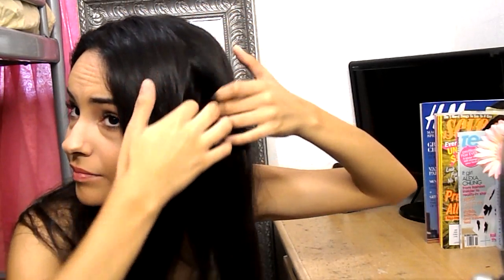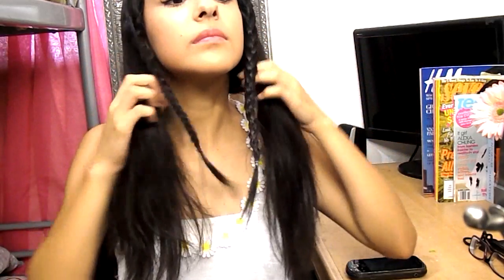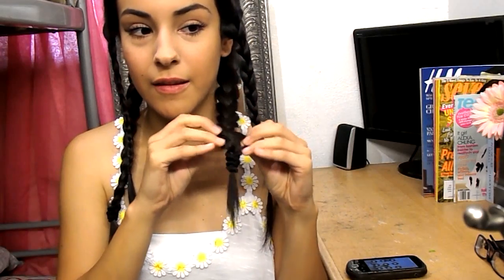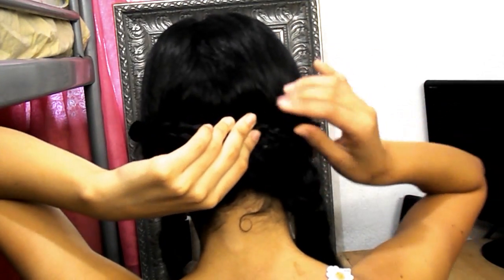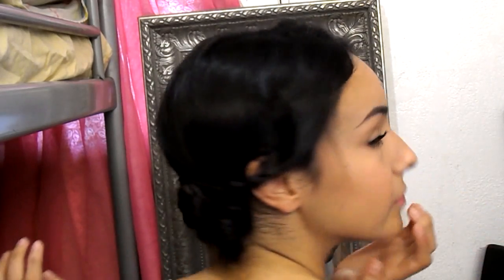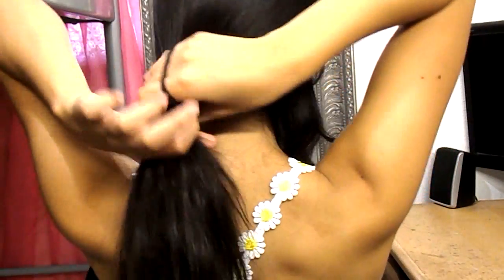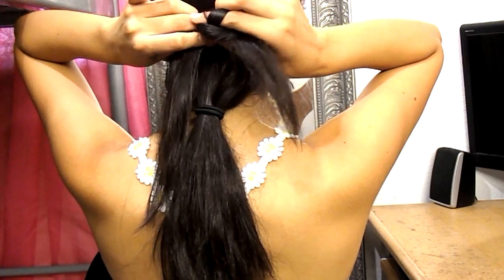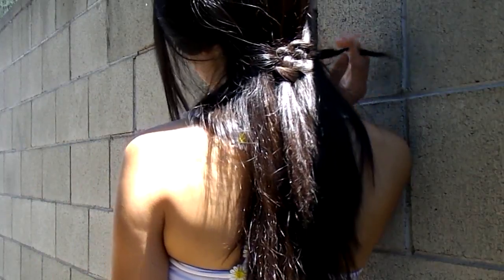Hairstyle Ideas for Back to School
The channel my bestfriend and i are launching is now up, we'd apprciate it if you go subscribe and support us.. The first episode will be up in a few days. Love you ♡

Find Me on the Interrrnet ❥
SC: Mawizaa

Beautycon BFF Subscription Box: mawizaaable5 ($5 dollars off)

Hairstyles Featured
- 4 Braid Updo
- Infinity Braid